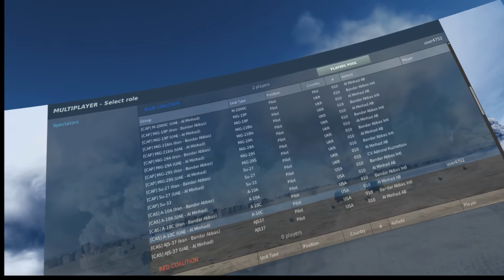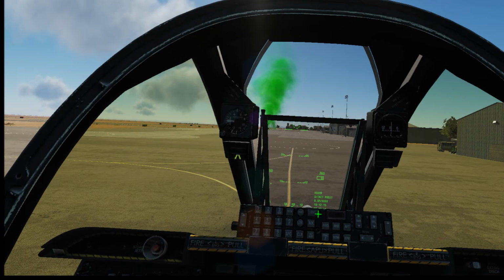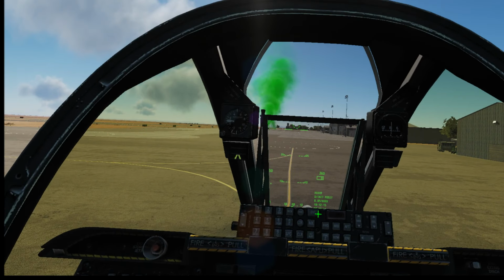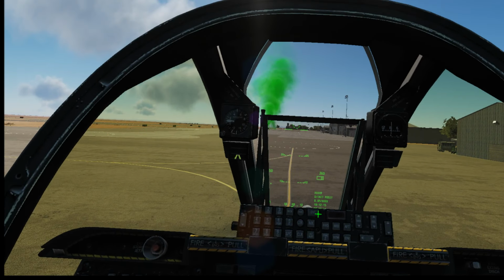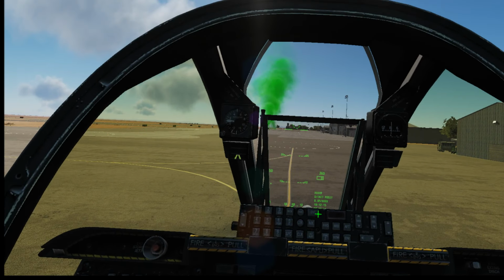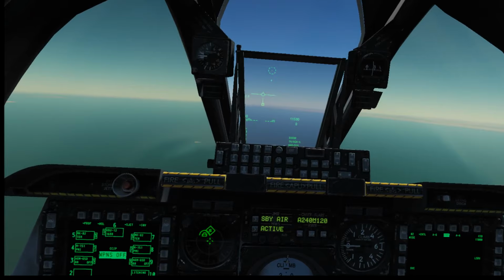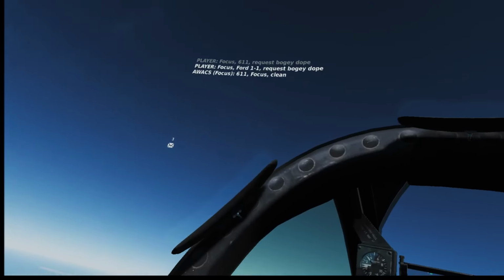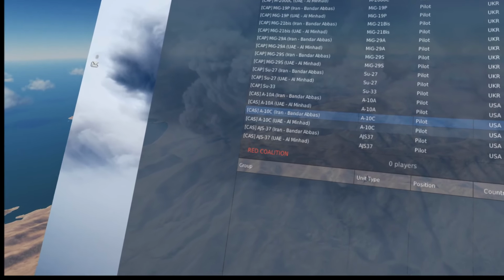Through The Inferno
More recording settings testings. In game performance is muuuuch better. Still trying to determine if stuttering is OBS or Oculus Mirror.

2 work phone calls interrupt game time, because of course 6 pm friday, things need doing.